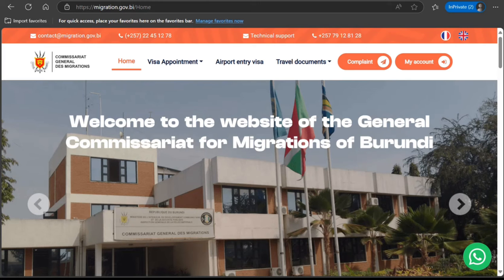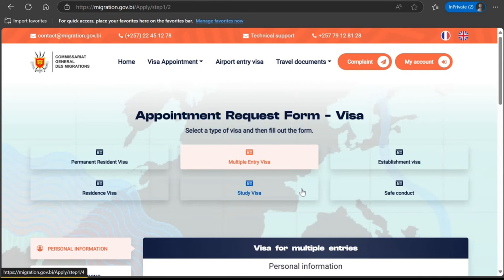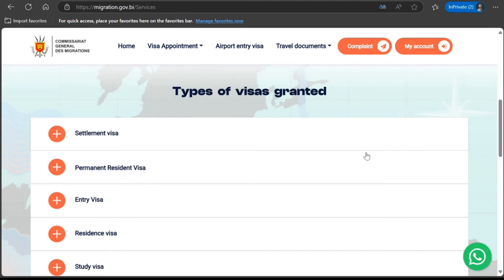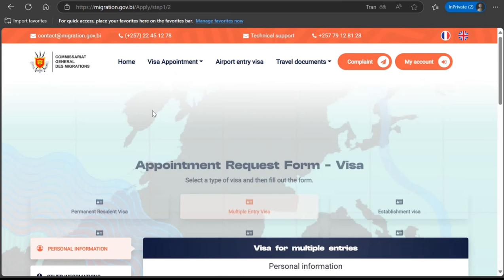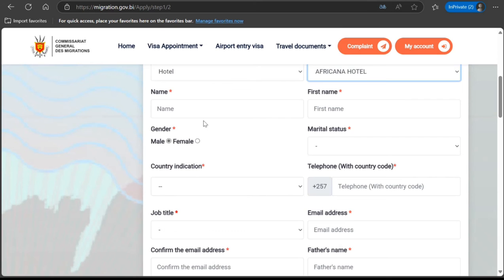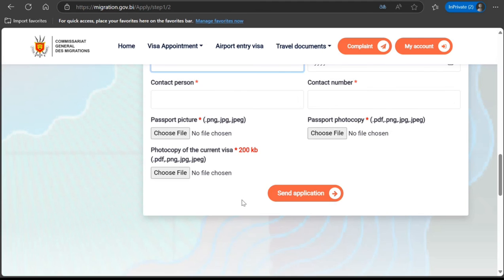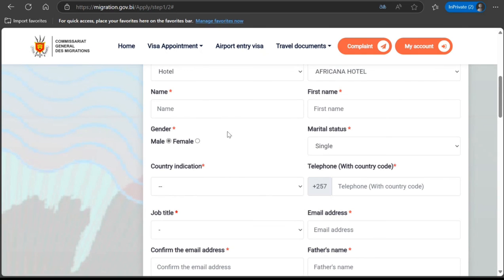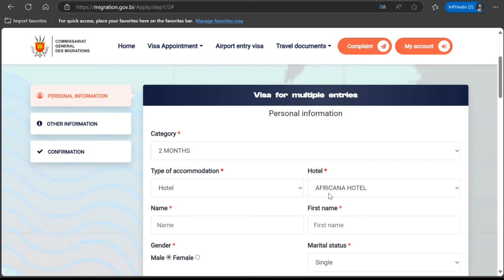How to Apply for Burundi Tourist Visa Online (Step-by-Step Guide)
Planning a trip to Burundi? This video is your complete guide on how to apply for a Burundi tourist visa online, step-by-step! We'll walk you through the entire e-visa application process, from filling out the forms to submitting your documents. Get all the information you need to secure your Burundi visa quickly and easily.